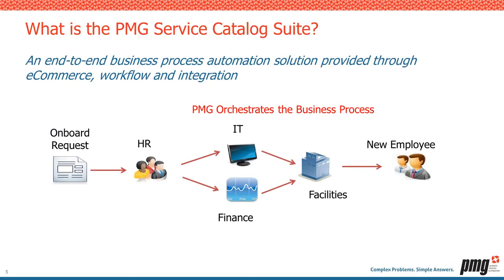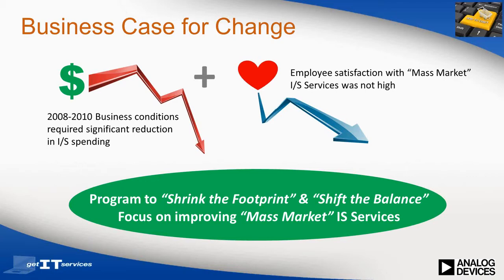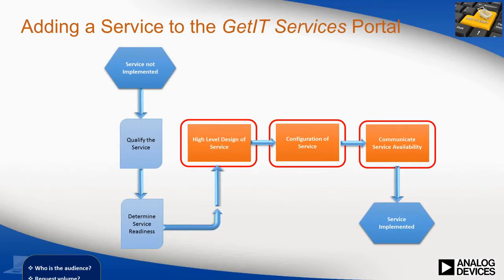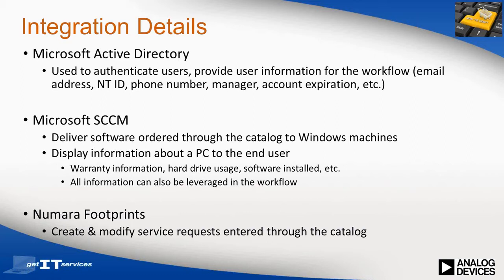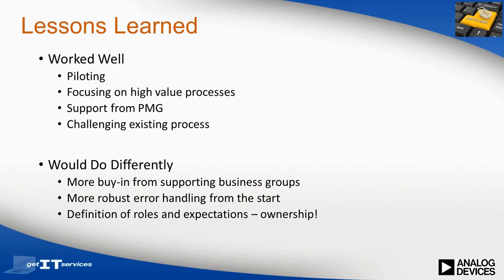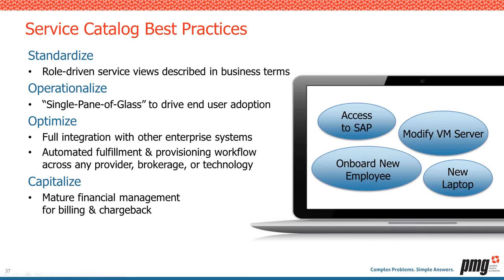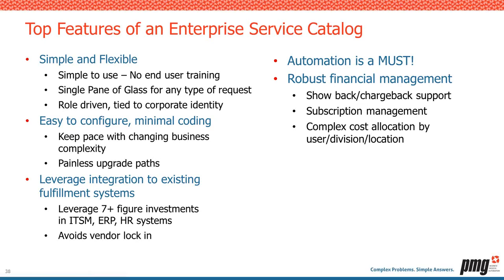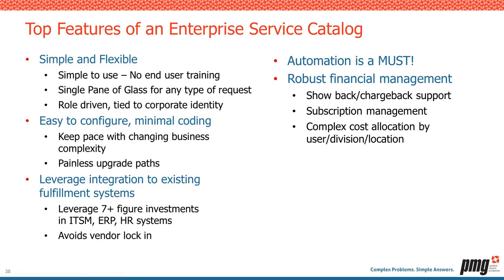PMG Analog Devices Webinar